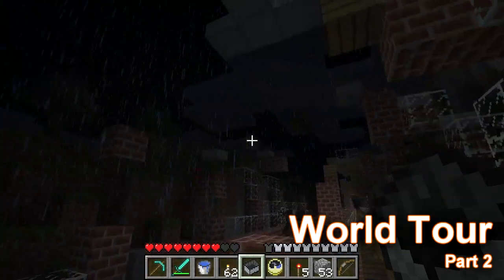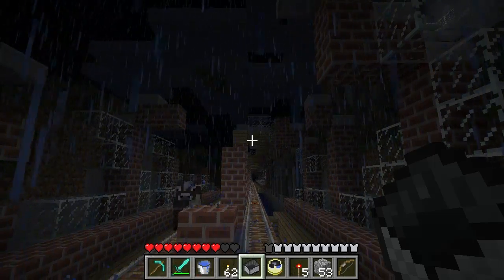Minecraft World Tour: High-speed rail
The second part of me touring my massive minecraft world. The world is over 200,000 chunks and over a gigabyte in size.

Today we ride about 6 miles of our main railway.